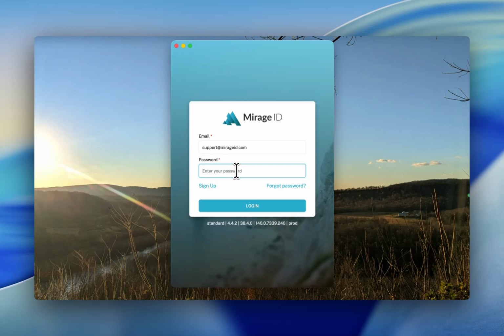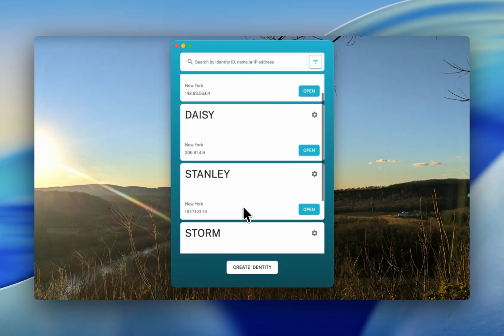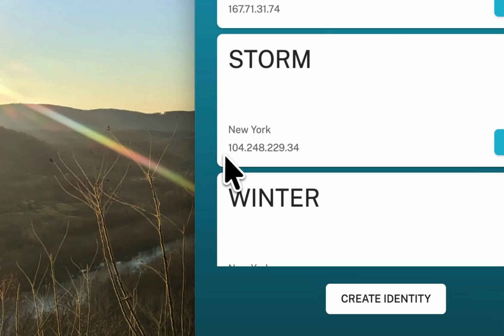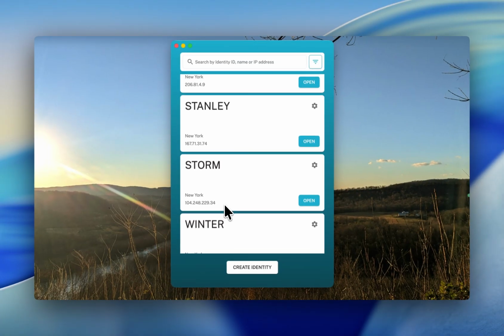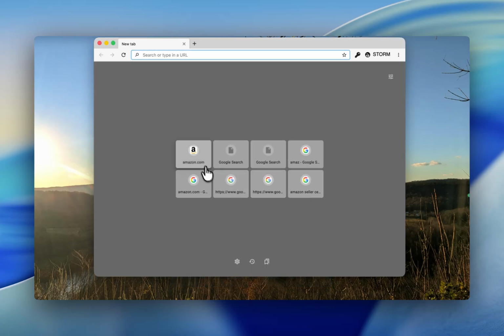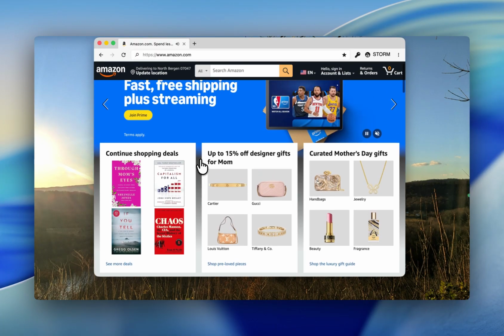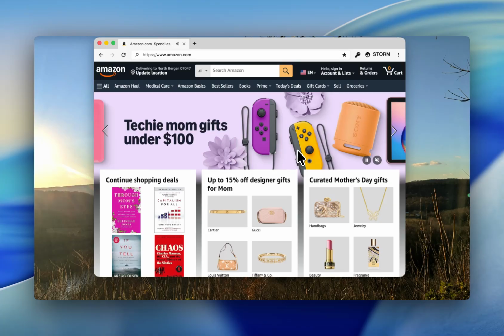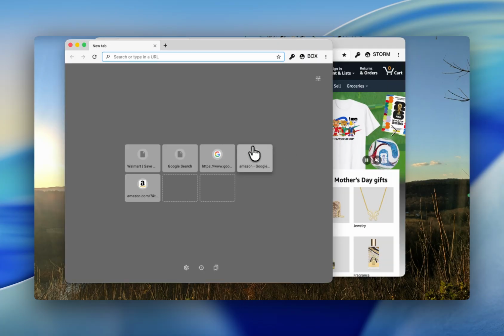Introduction to Identities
This video shows how to use MirageID Identities to ensure your activity is safe from account correlation and secure.